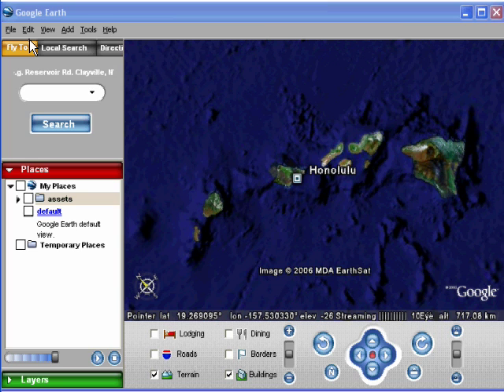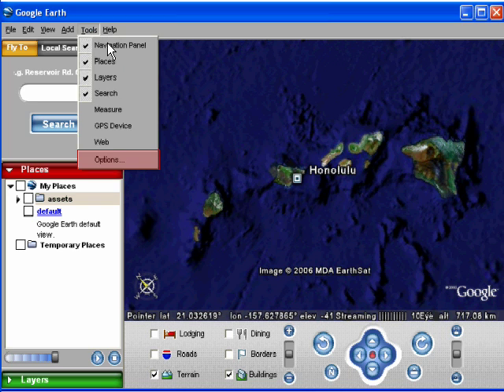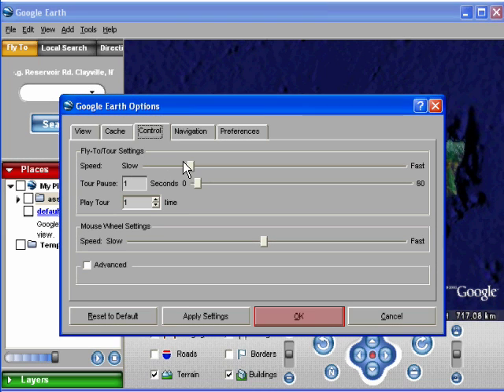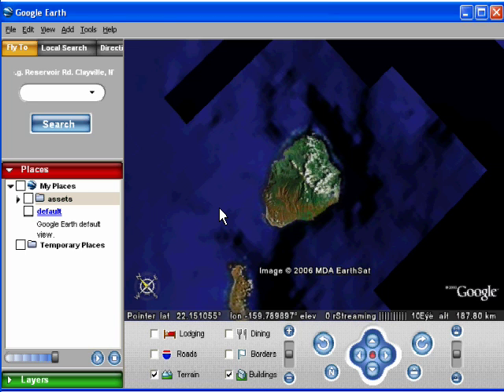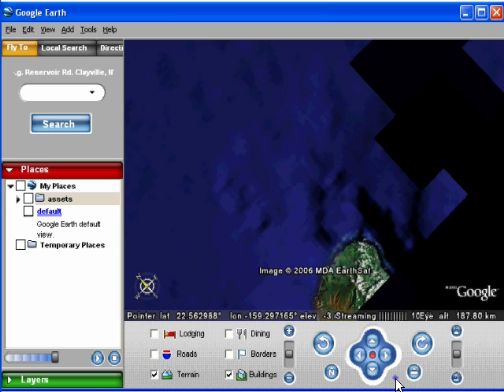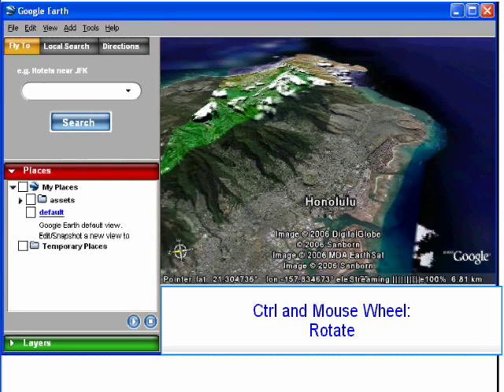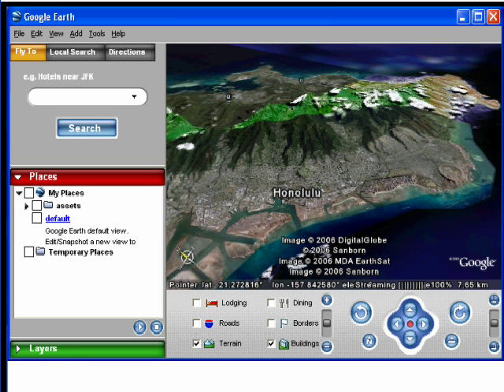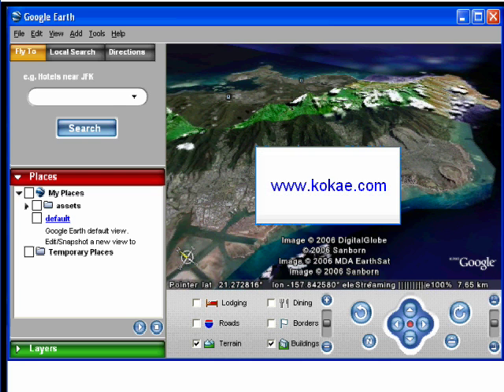Google Earth Tips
Tips on how to use Google Earth, note its v3 so won't look like more recent version 4.  Controls still mostly work the same.